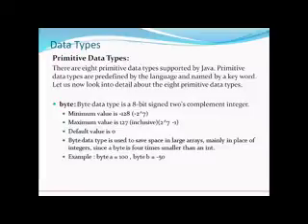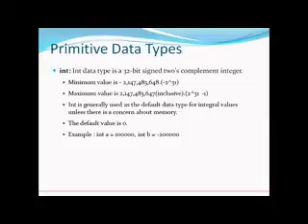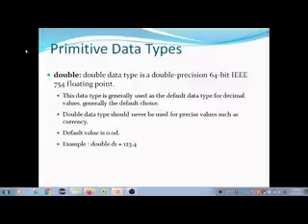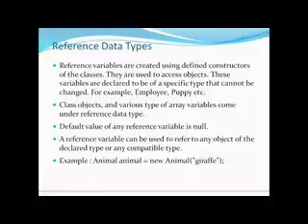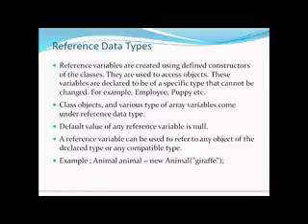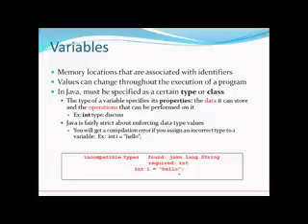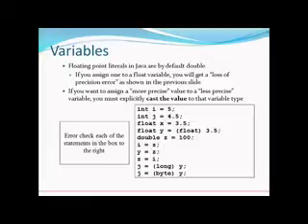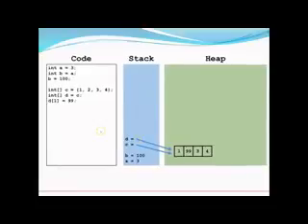Lecture-1 BSC1501 INTERNET TECHNOLOGIES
This video lecture contains the following topics:
Data types, primitive, reference, string, objects.